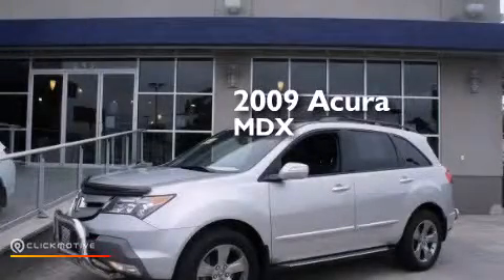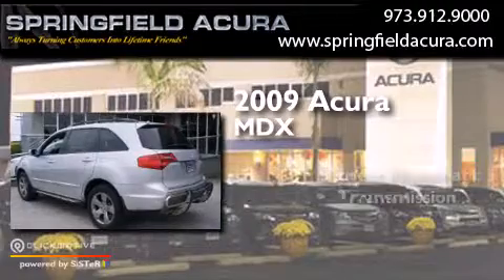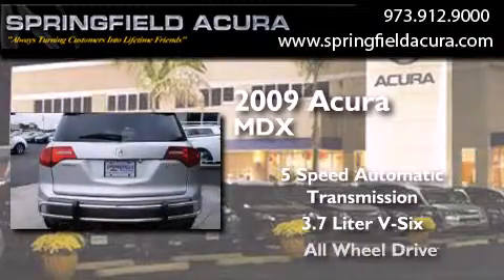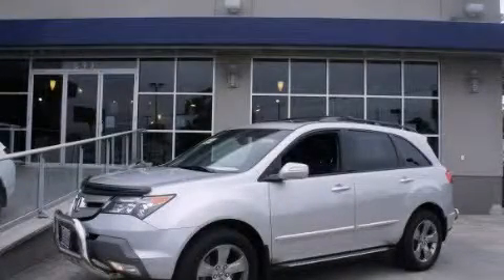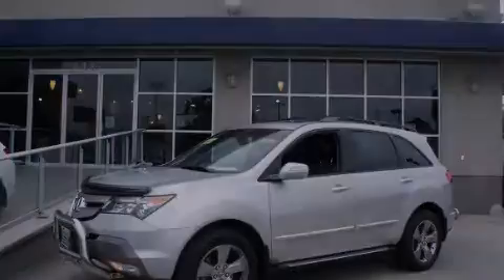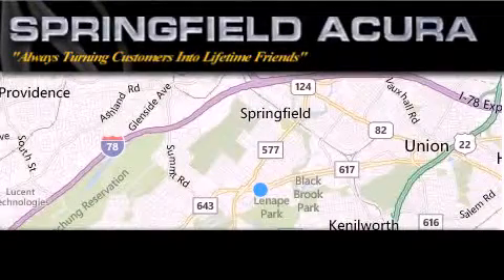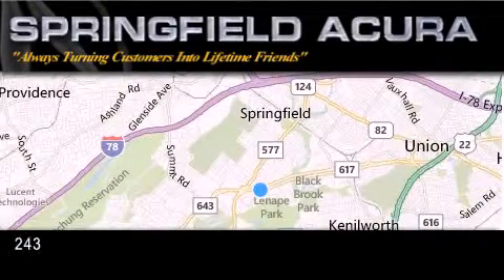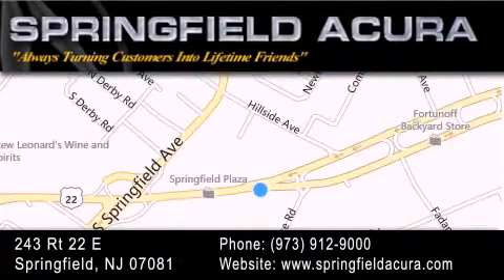Preowned 2009 Acura MDX Bridgewater NJ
We have been honored to serve the Springfield NJ area , we promise that your experience at our dealership will exceed your expectations ! Year : 2009 Make : Acura Model : MDX Engine : Gas V6 3.7L/ Trans . : Automatic Exterior : Billet Silver Metallic Miles : 42,362 Interior : Ebony Stock : 14038TBR Springfield Acura 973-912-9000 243 US 22 Springfield , NJ 07081